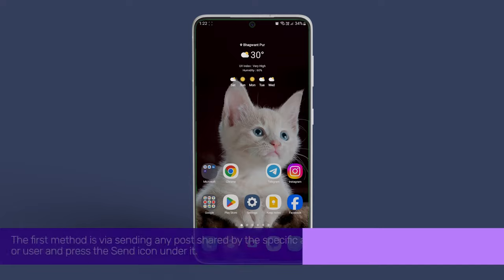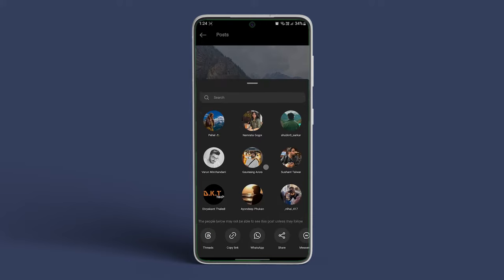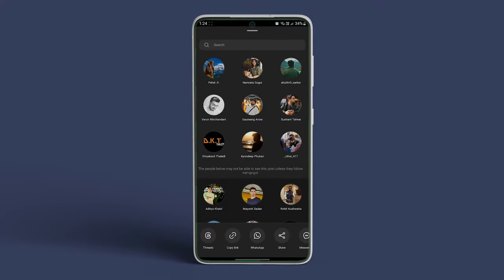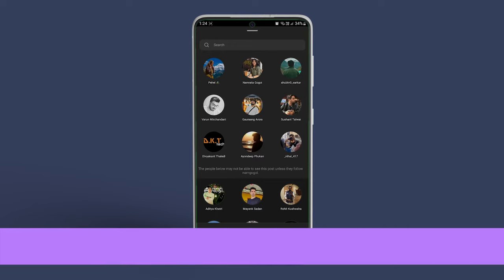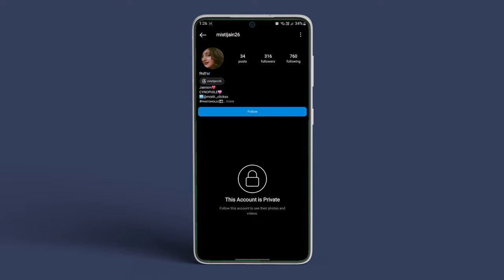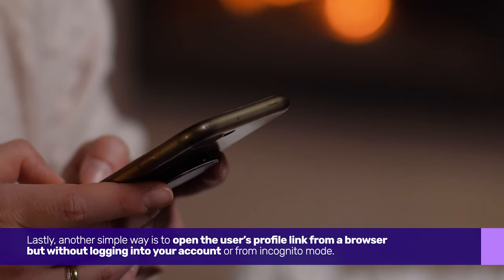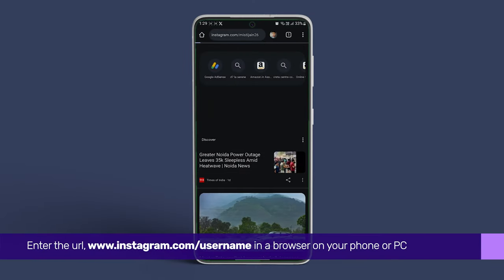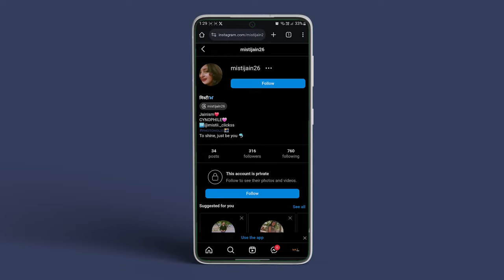How to Know if an Account Is Private or Public on Instagram | Full Guide | Guiding Tech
so you want to know if an Instagram account is private or public, right? Well, you are at the right spot.

00:00 Intro
00:08 Method 1
00:42 Method 2
01:00 Method 3
01:40 Outro